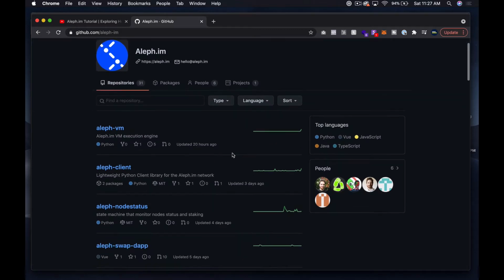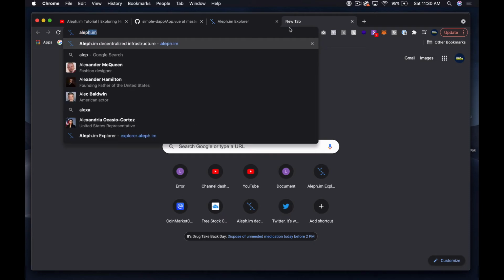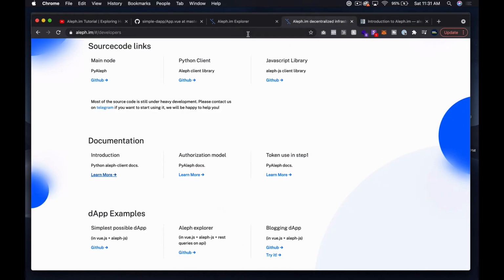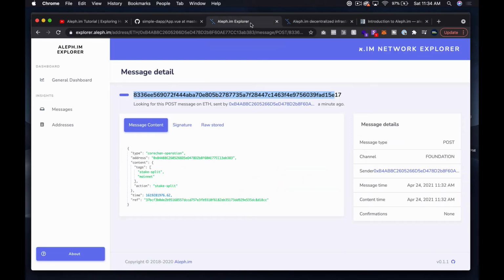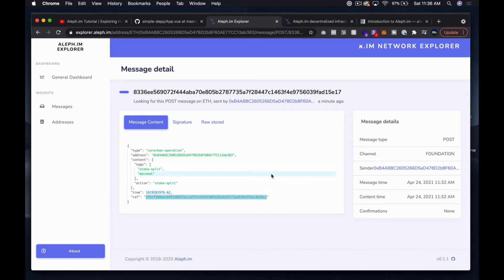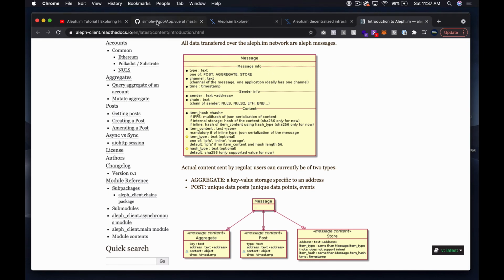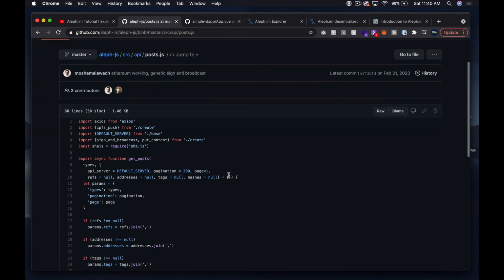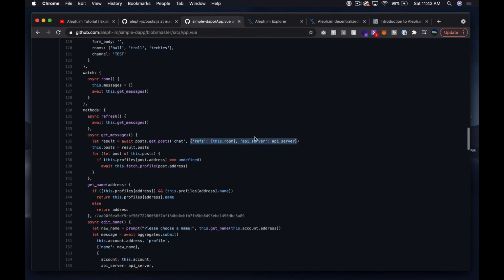Aleph.im Tutorial | Querying Data from the Network - Part 1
Aleph.im is a project developing a decentralized cloud computing network. Think of it like an AWS that isn't owned or controlled by a single company.

In this video, we'll explore different ways to query posts from the network. This will help us expand the data model we are building in our chat series.